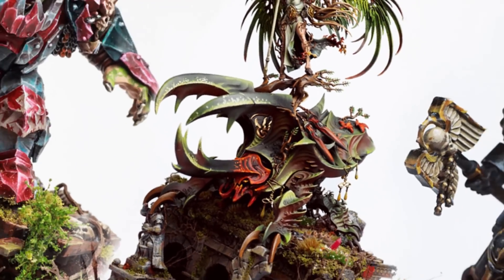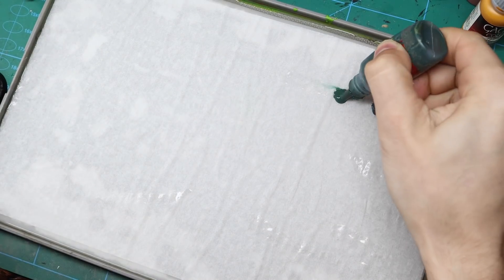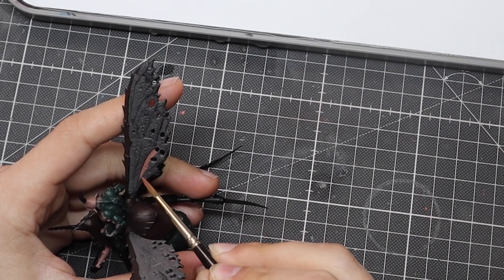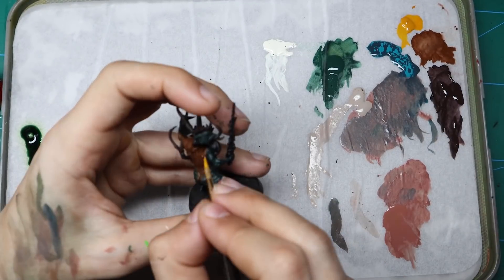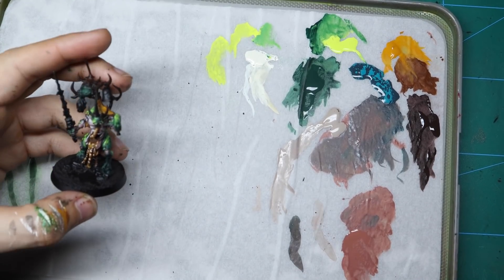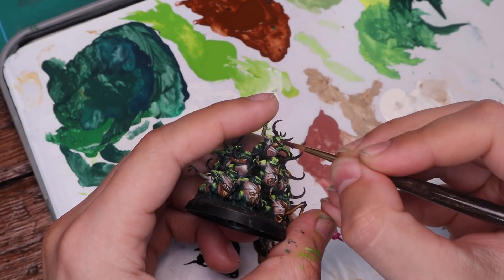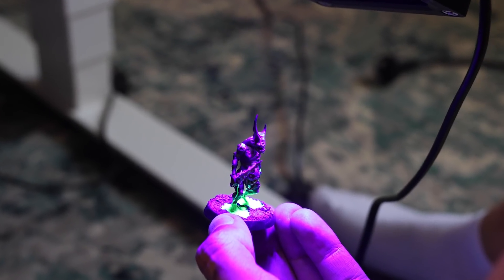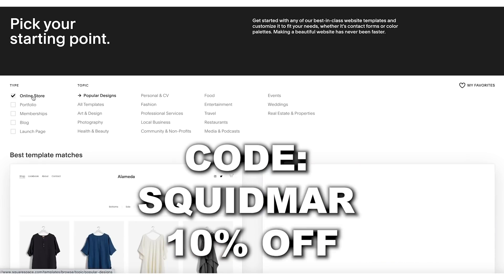Don't Paint like Games Workshop - How to paint Nurgle Demons Start collecting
🖌️PICK UP THE PAINTS USED IN THE VIDEO - Reference code for extra store credit: EMI7383
Vallejo Dark Sea Blue
Citadel Bugmans Glow
Citadel Caliban Green
Vallejo Ivory
Vallejo Scrofulous Brown
Vallejo Yellow Green
Citadel Mournfang Brown
Zandry Dust
Vallejo Fluorescent green
Green Stuff World Pure Metal Pigment Copper
P3 Brown Ink
P3 Battledress Green (for the base, any forest green will work)
Vallejo Black Ink
Vallejo Blue Green
Screamer Pink
Vallejo Fluorescent Magenta
Green Stuff Worlds UV resin

Painting miniatures for your warhammer & d&d games. Age of sigmar and warhammer 40k. Space Marines, Space Wolves, Stormcast Eternals, beastclaw raiders, ogor mawtribes, cities of sigmar, chaos space marines, painting scale models, miniature busts! How to paint NMM. How to paint warhammer, how to paint d&D figures.